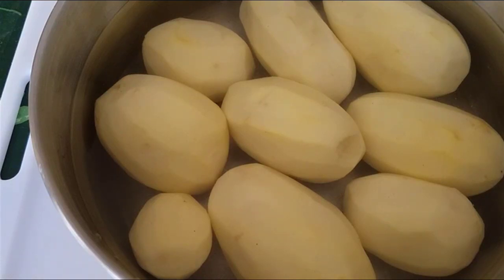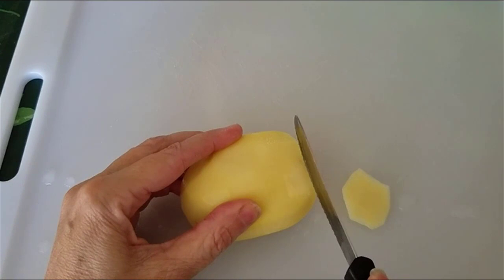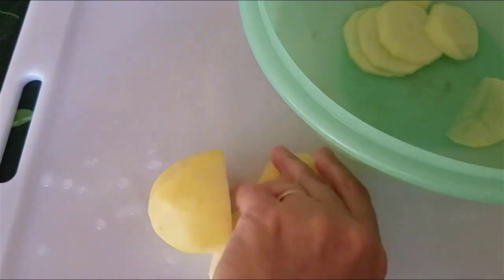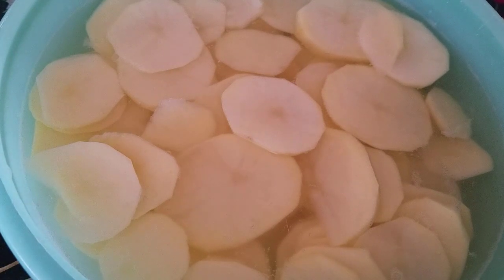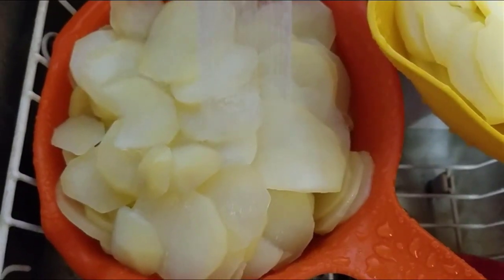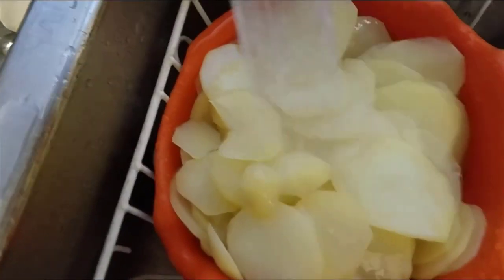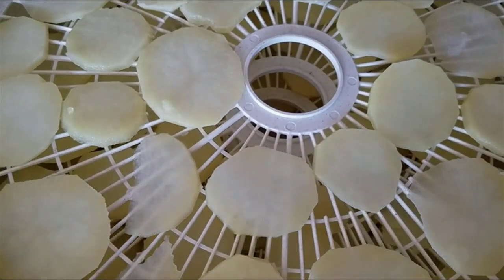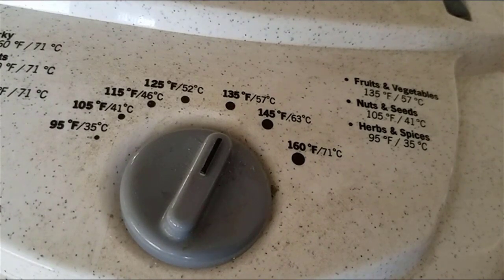How to Dehydrate Sliced Potatoes | Dehydrating Sliced Russet Potatoes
If you're wondering how to dehydrate sliced potatoes, this video is for you! Dehydrating potatoes for long-term storage is a big part of the plan for my prepper pantry. Dehydrated potatoes shelf life is about 5 years, when stored properly, so you can dehydrate them today and put them away for future use. If you're interested in food storage long term, dehydrated potatoes are a great addition because they can be used in so many ways. This is a great dehydrating for beginners' video because I show you each step of the process.